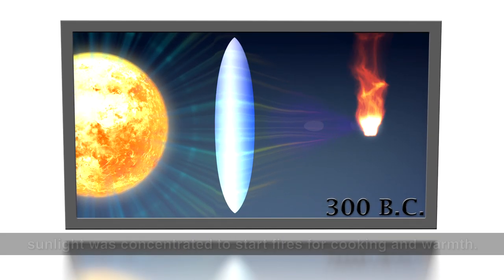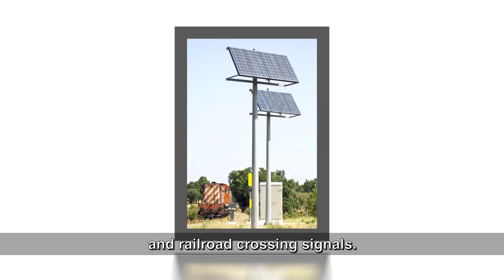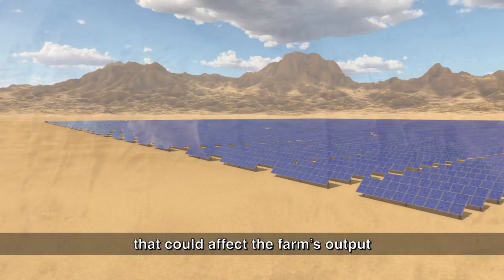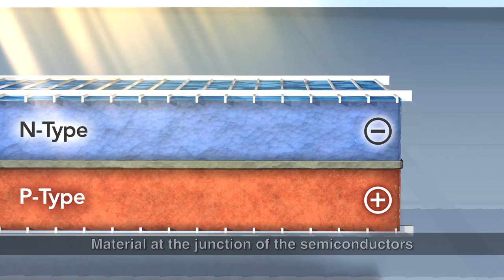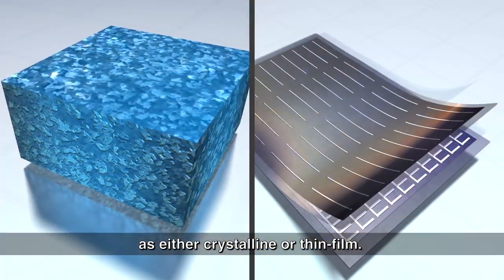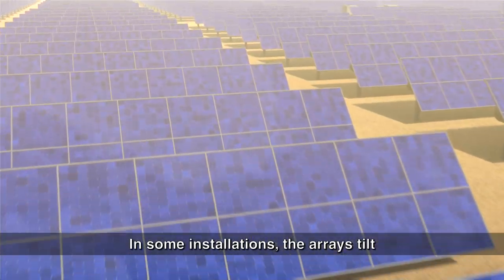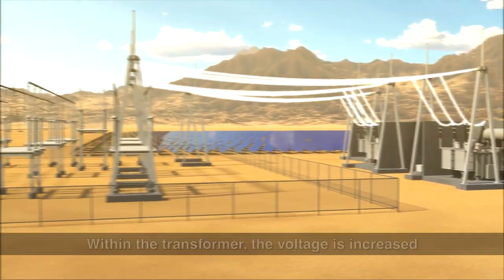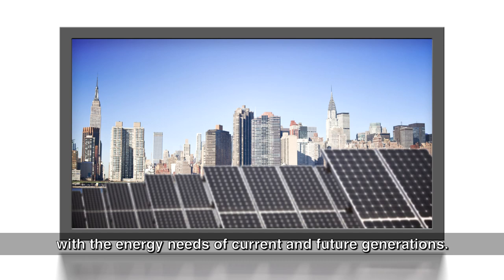Solar Farm Virtual Tour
Learn how electricity is generated at a solar farm and then how the electricity is distributed to homes and businesses.